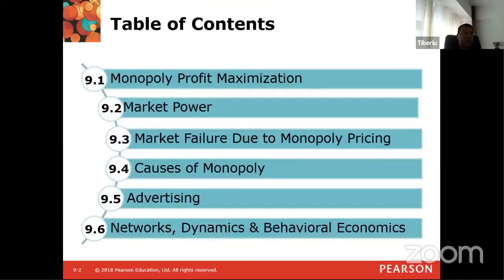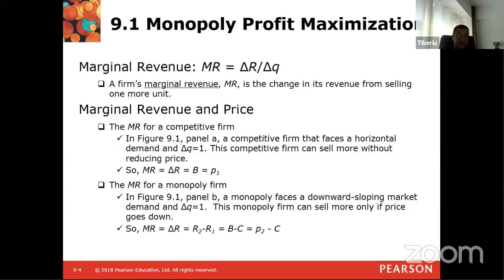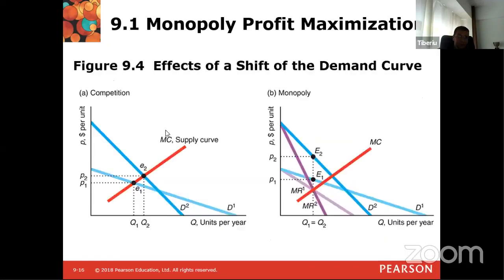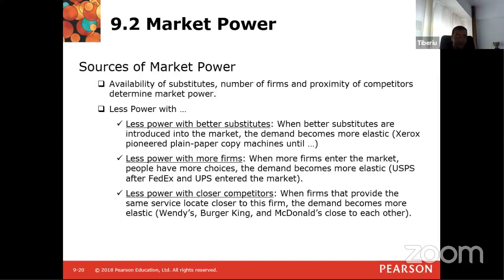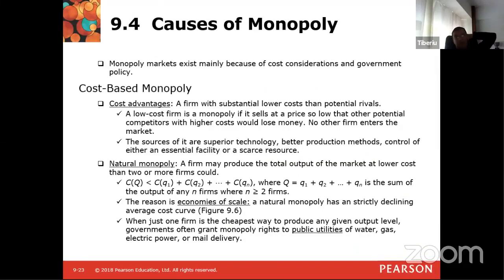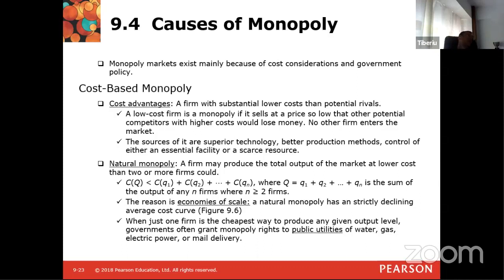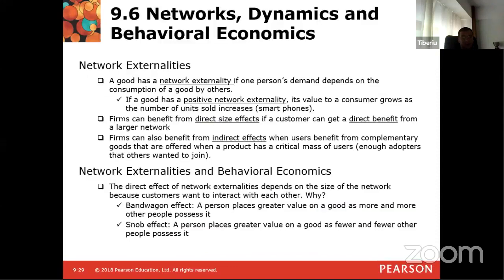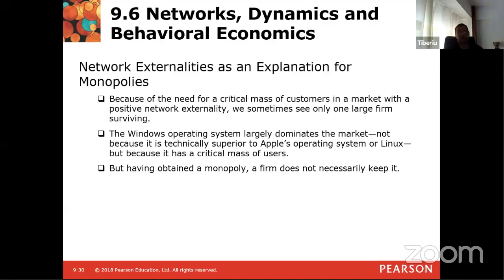Level 8 - ME - Chapter 9 - Monopoly#Managerial Economics #